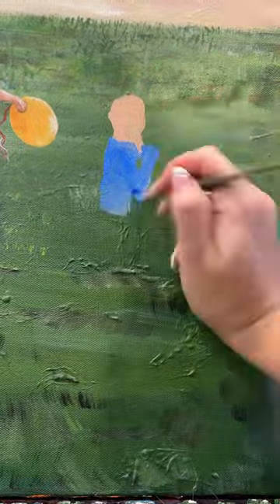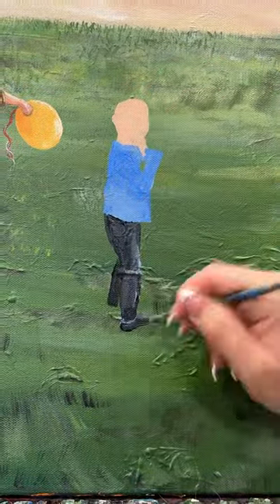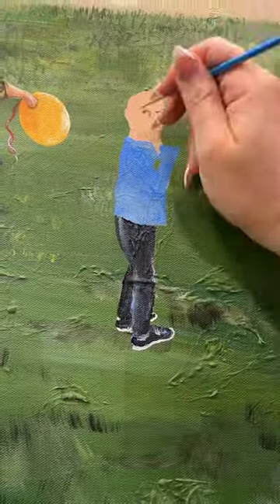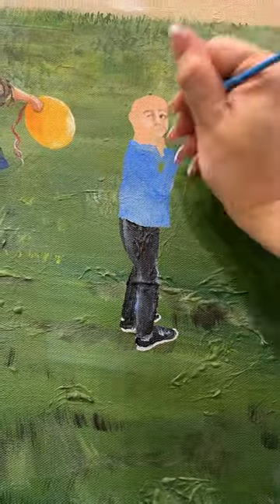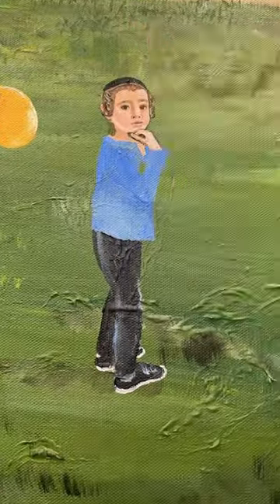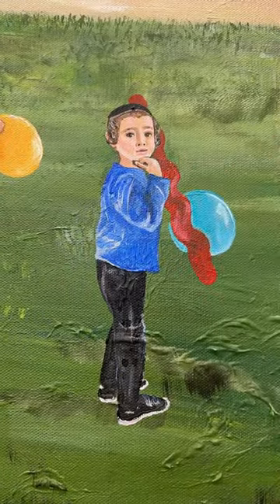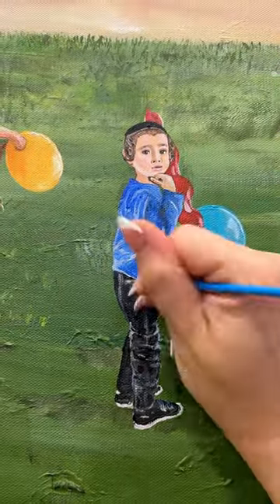Part 2! timelapse artwork painting paintingtimelapse art #